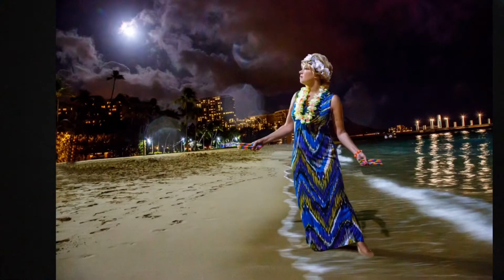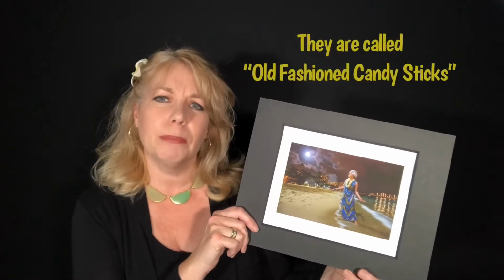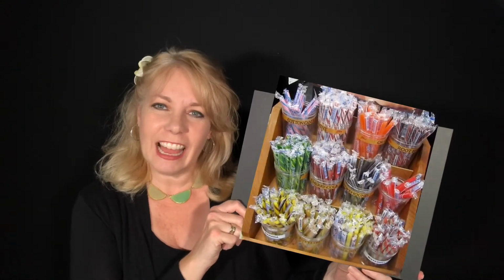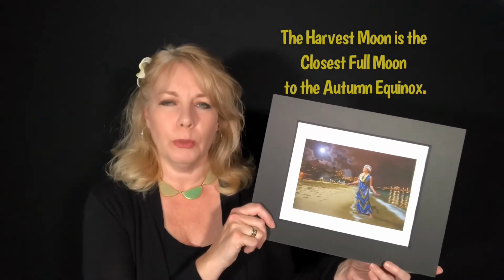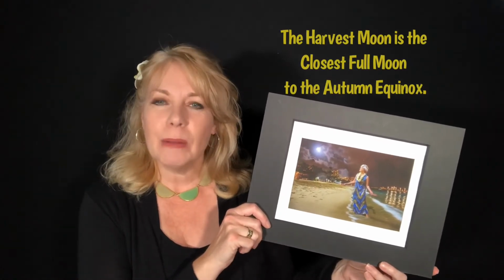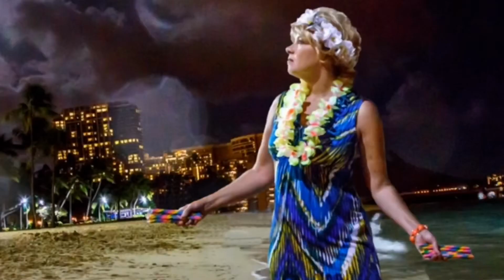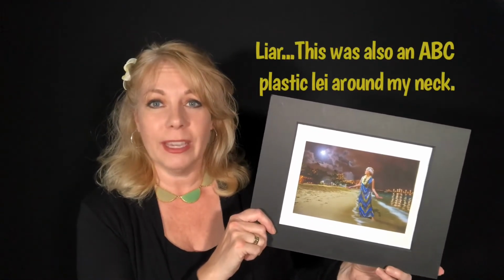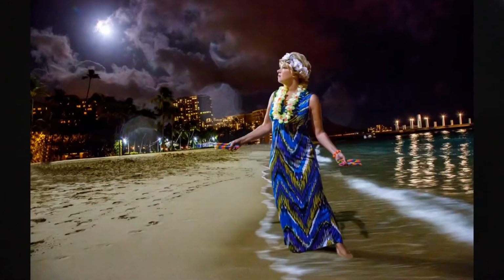Behind the Image - Hawaiian Harvest Moon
Thank you for joining me behind the image.